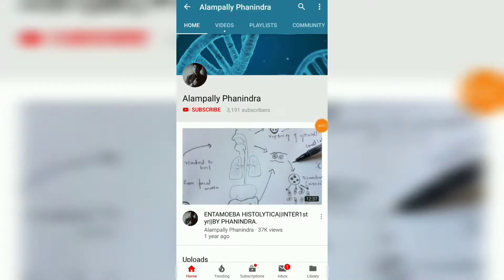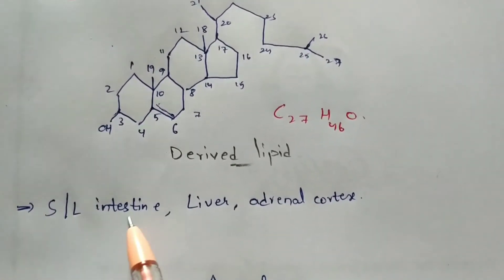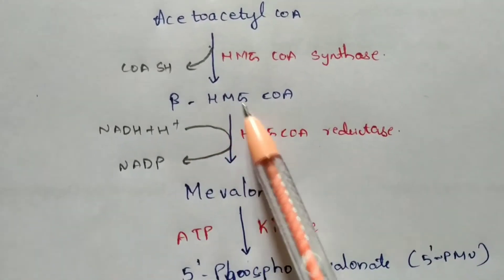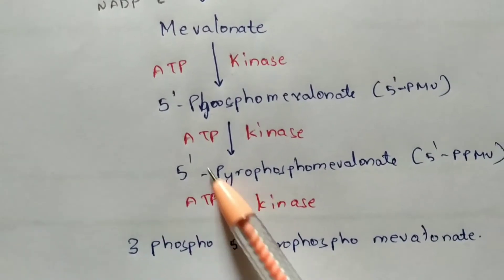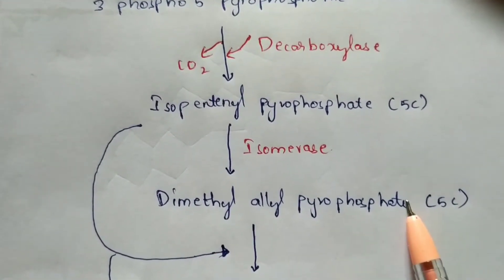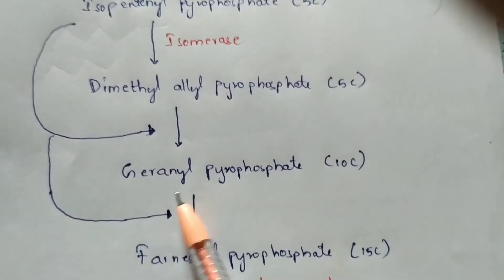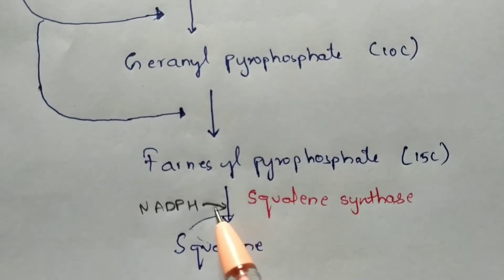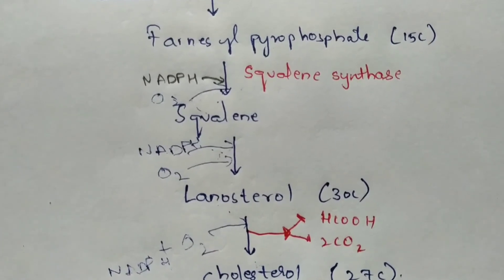Biosynthesis of cholesterol || By phanindra gupta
lipid in nature, because of the strong correlation between high levels of cholesterol in the blood and the incidence of diseases of the cardiovascular system in humans. Less well-advertised is the critical role of cholesterol in the structure of many membranes and as a precursor of steroid hormones and bile acids. Cholesterol is an essential molecule in many animals, including humans. It is not required in the mammalian diet because the liver can synthesize it from simple precursors.